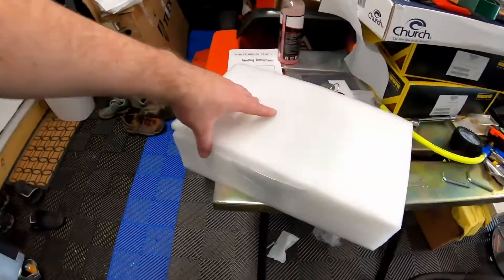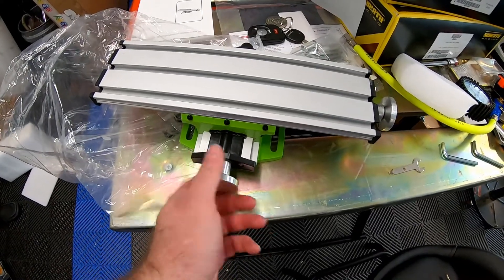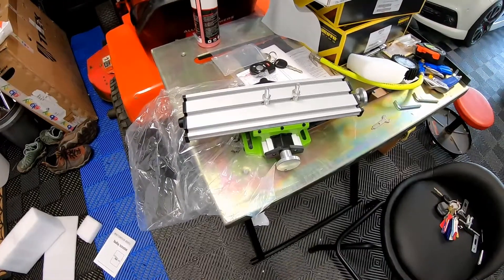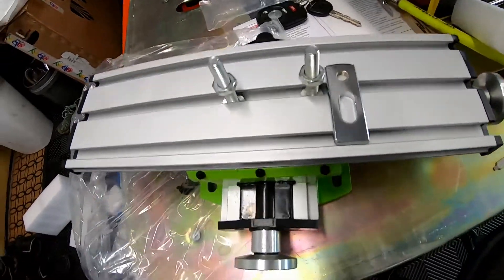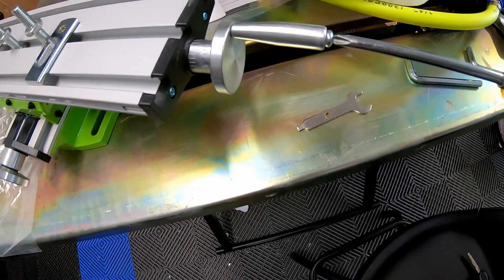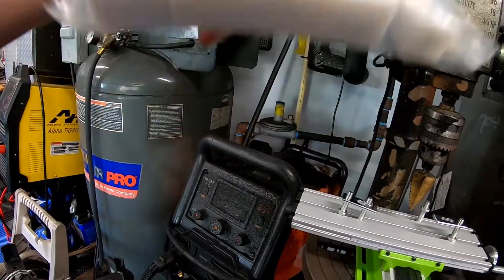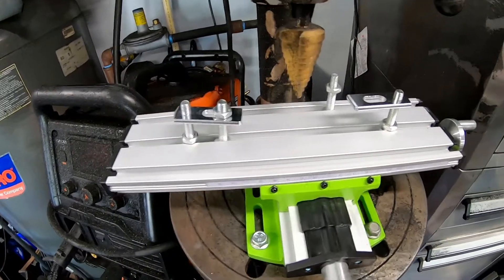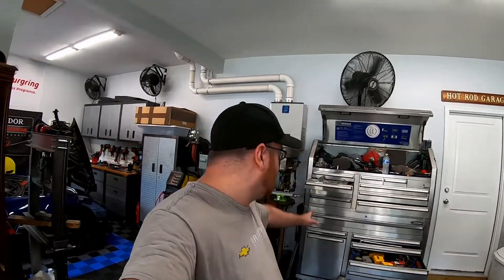Mini Milling Table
In this video - I open up our new mini milling table - as well as attach it to the drill press. I also go over the uses - and the mill cutting bits that we will be using.

Tools/Parts Used:
Milling Table
Mill Cutting bits